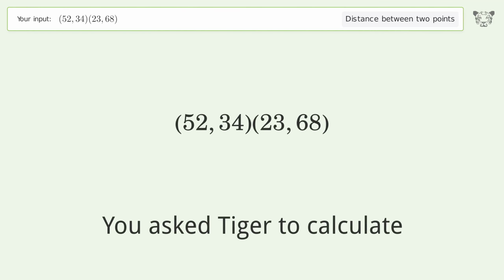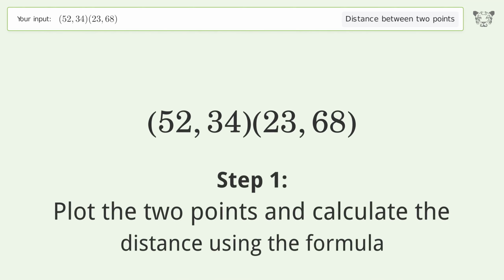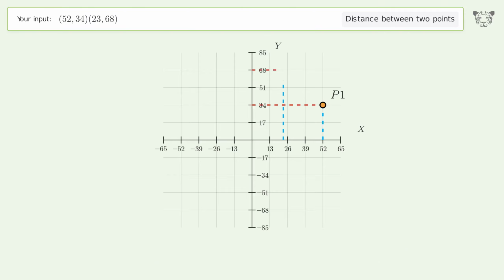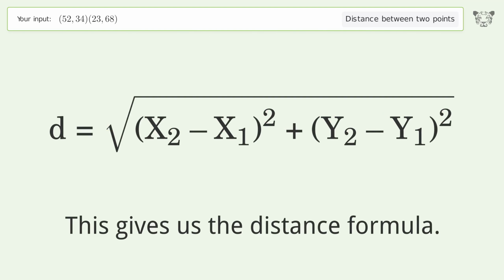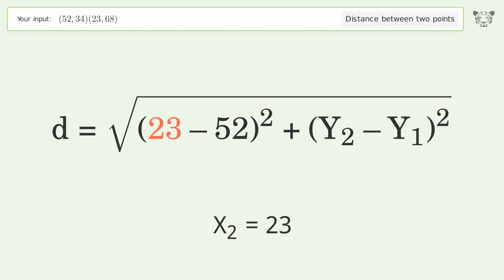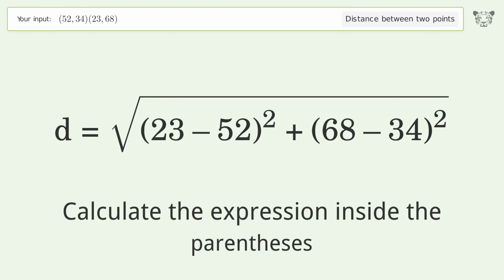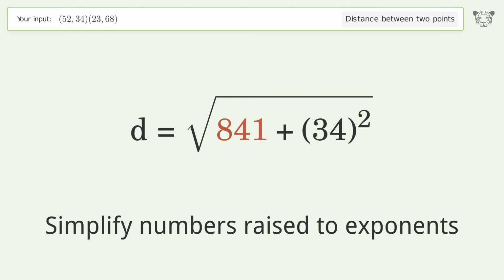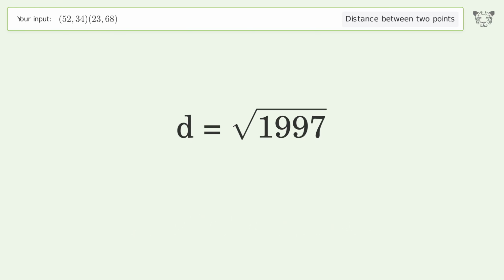Find the distance between two points p1 (52,34) and p2 (23,68): Step-by-Step Video Solution